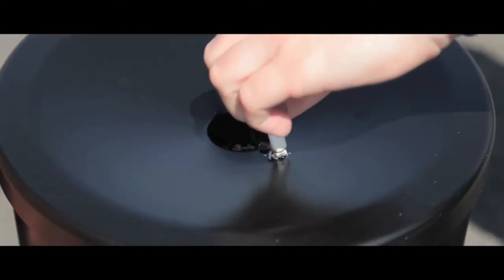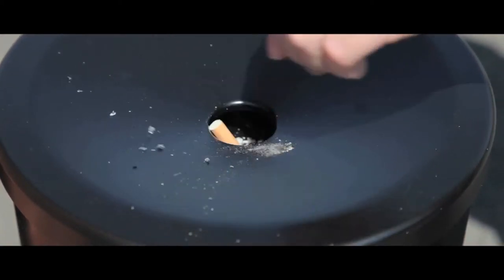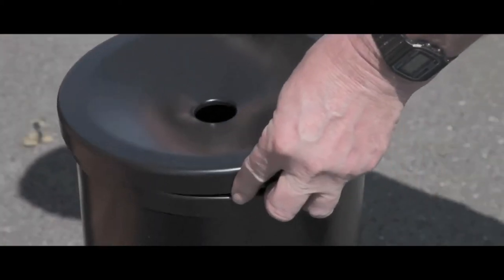17.5L Ashtray and Bin